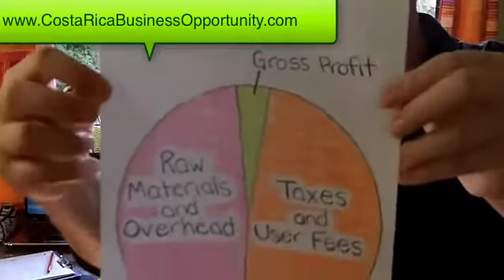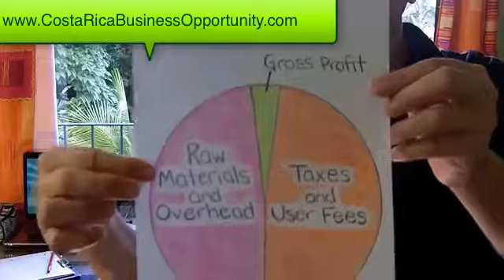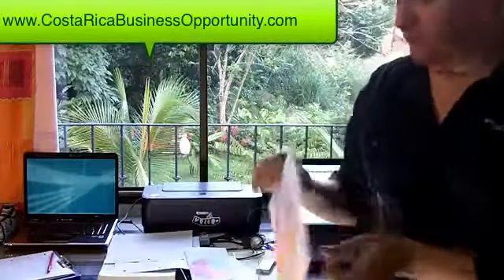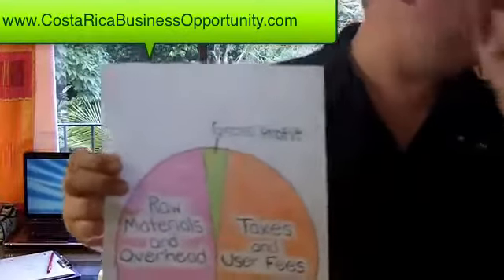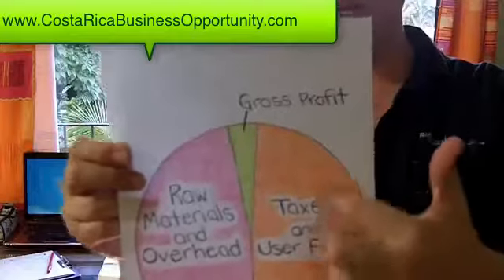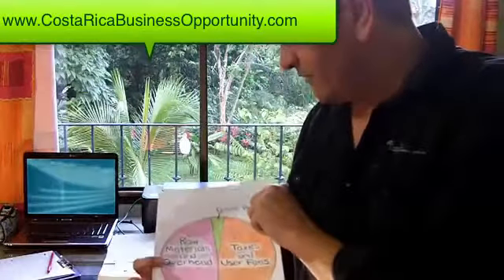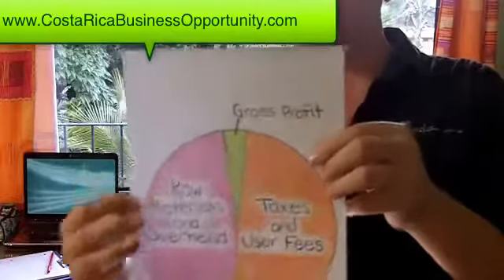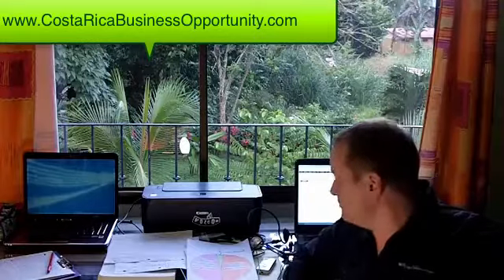Business Opportunity Costa Rica - Business for Sale in Costa Rica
Starting a running a successful business in Costa Rica is a very possible goal - but there is some pretty valuable information that people need to make sure that the whole process goes smoothly. What we are here to do is to help guide you in the right direction and help your business to become a success - Costa Rica has so many great Business Opportunities - it just comes down to picking the right one with the best Marketing Platform in Place...